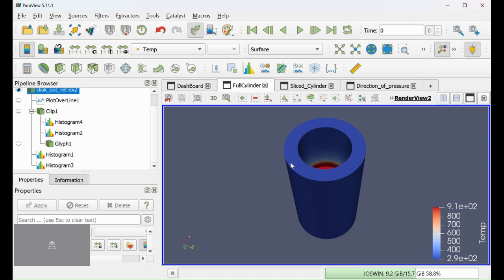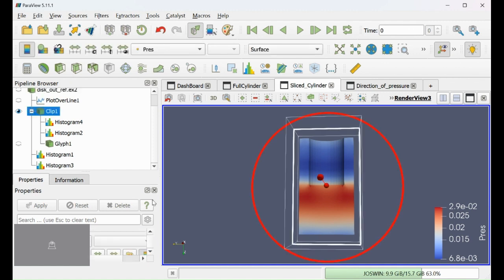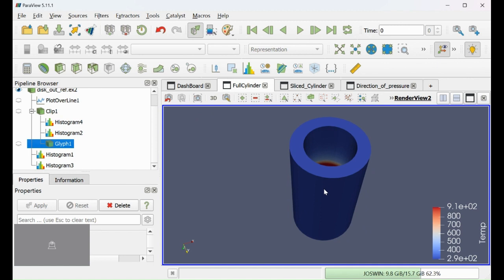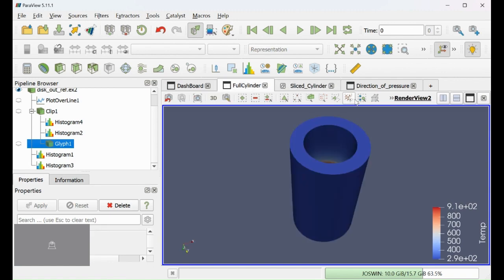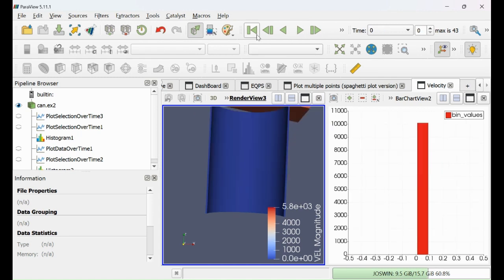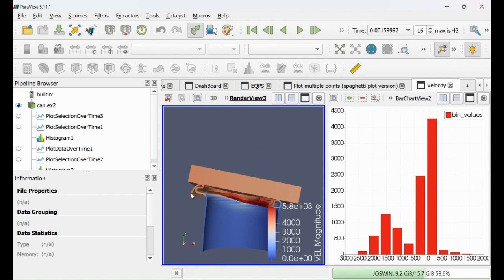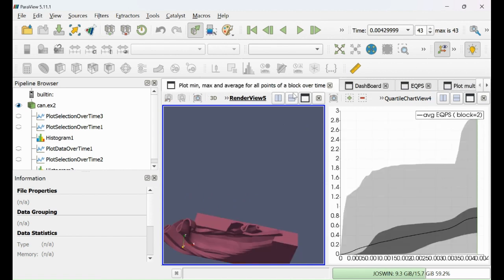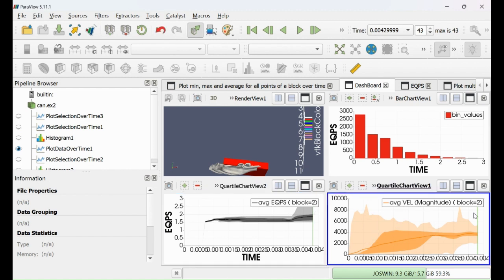Paraview- Datavisualisation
Paraview Assinment